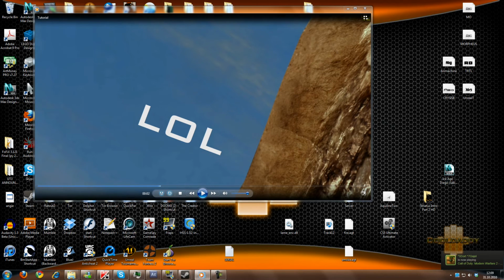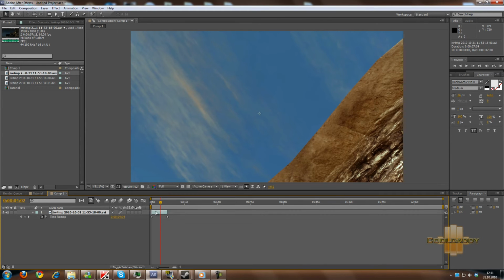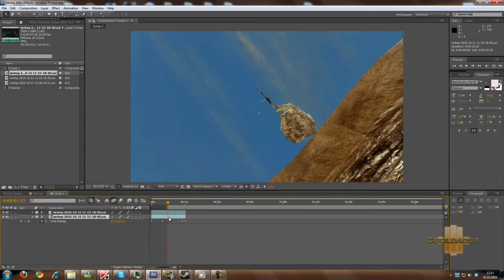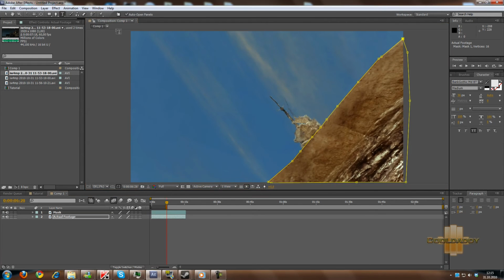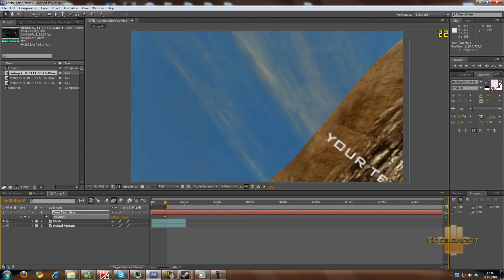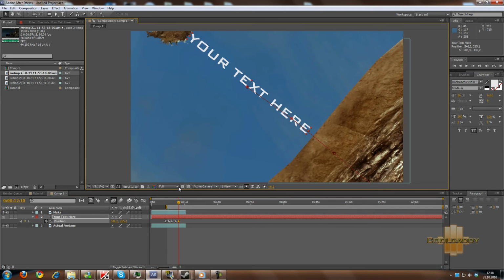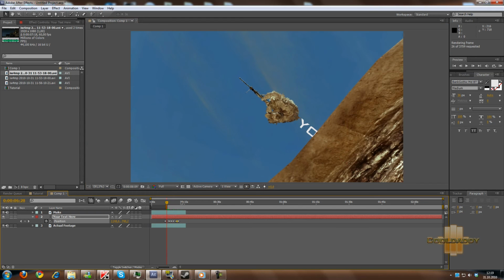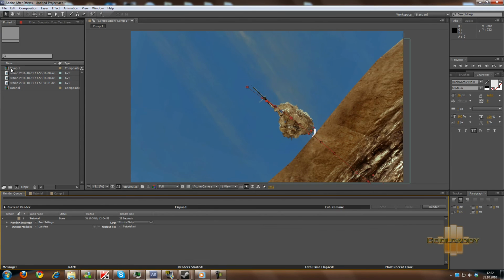Masking Tutorial by Striatus.Cooldaddy - A Striatus Media Production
You requested It, and I deliver!
The masking tutorial is here, have a look into a simple production stage of a cinimatic.
Any more requests?